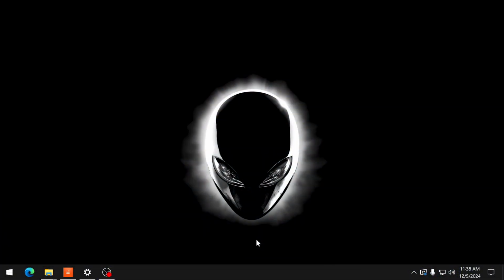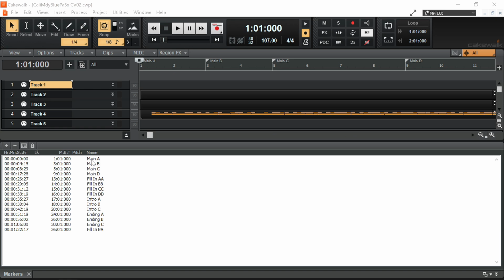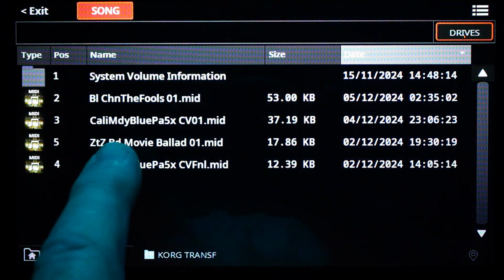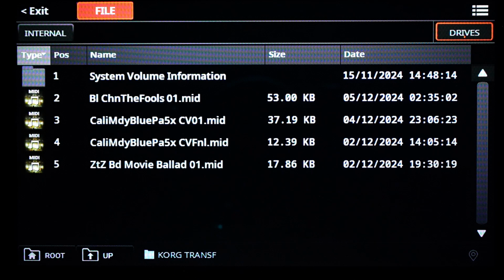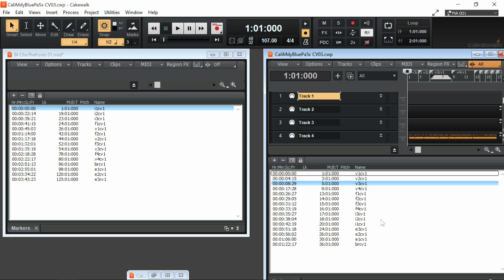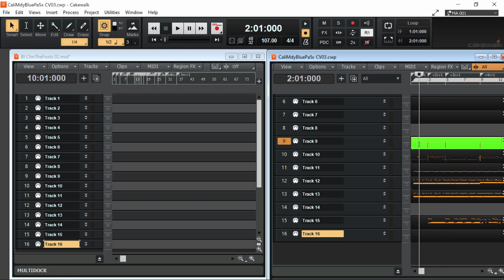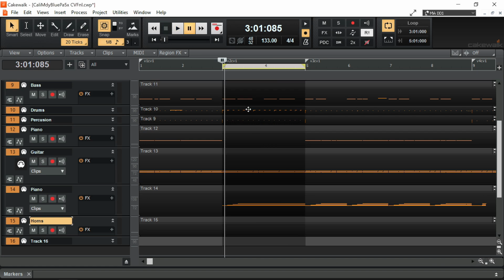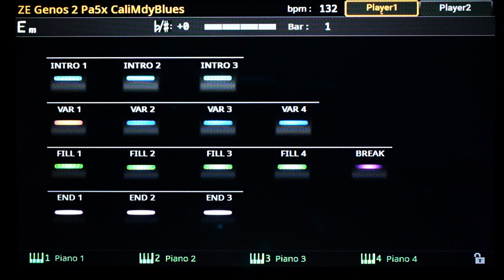Korg Pa5x Genos to Pa5x Styles Video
RJM gives you a video on how to take a Style from the Genos and bring it into the Korg Pa5x. It isn't easy but it can be done.